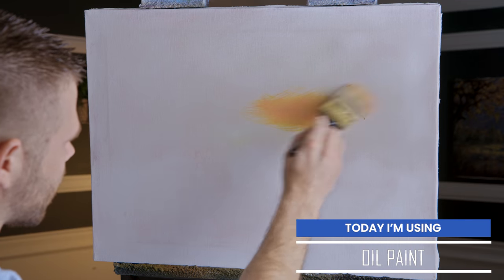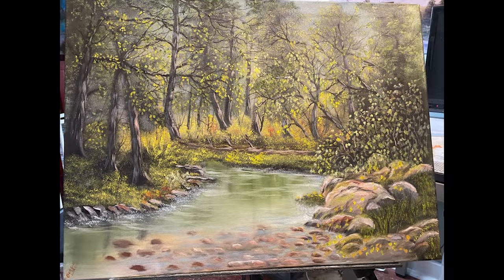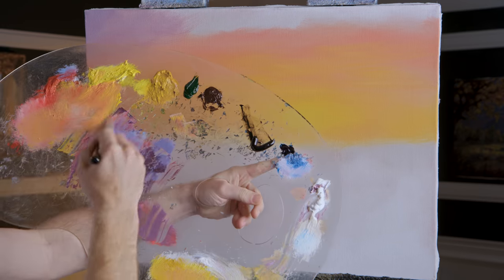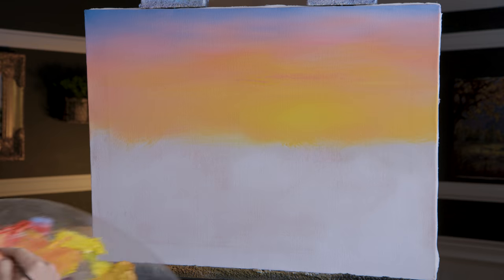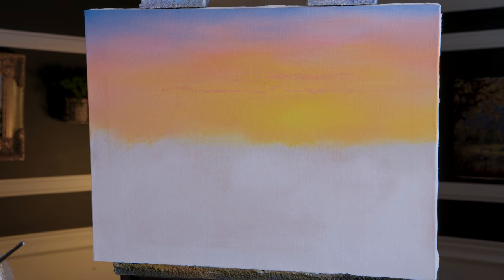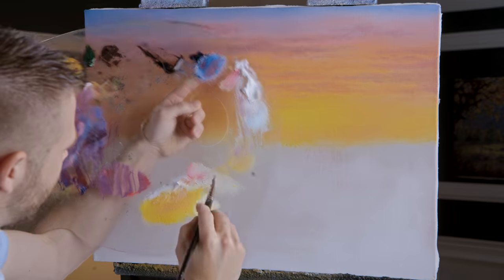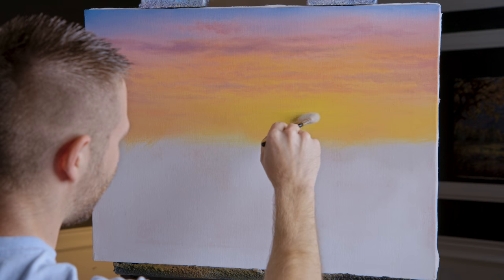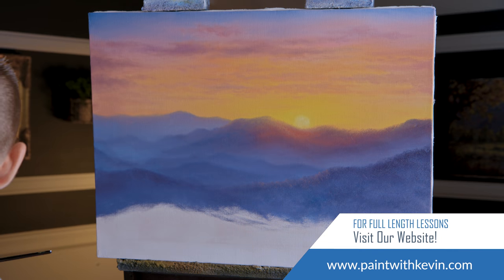Smoky Mountain Sunset | Landscape Painting